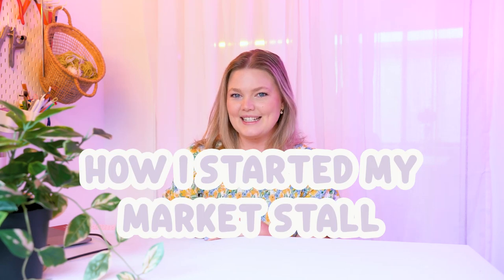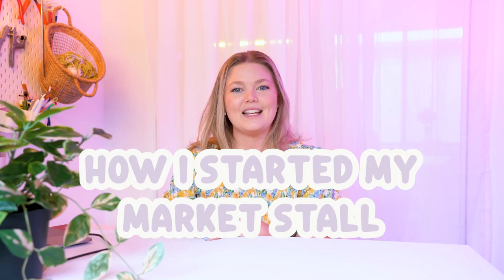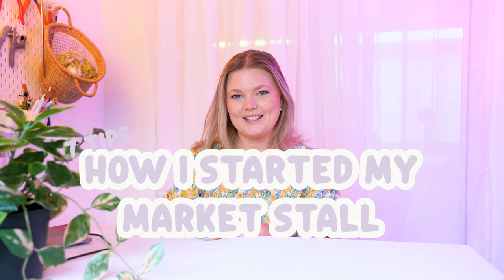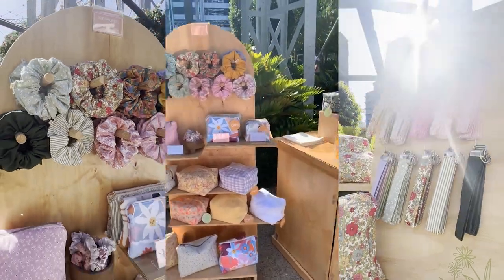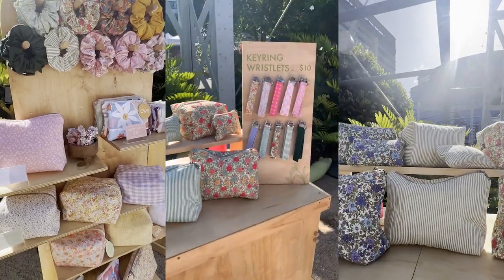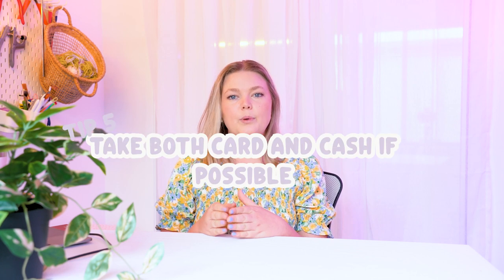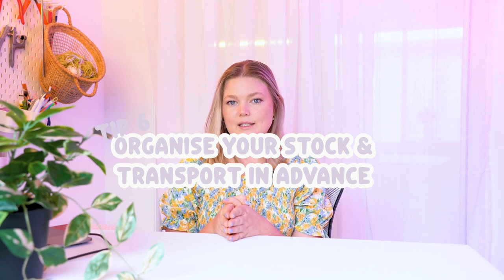How I Started My Market Stall And 7 Tips To Start Yours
Hey!! In this video, I share with you how I started my market stall in Brisbane, Australia and 7 tips that I think you will find valuable if you are wanting to start your own.

Let me know if you have any questions and I can make a part II or answer them in the comments!

MORE MATCHY //

Shop Quilted Accessories at matchy.au
Follow us on:

Sav x